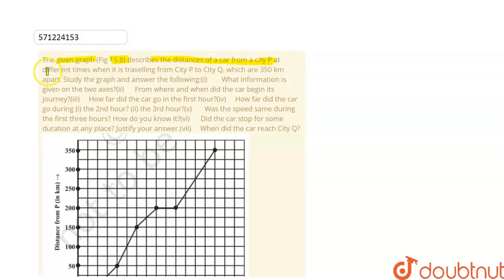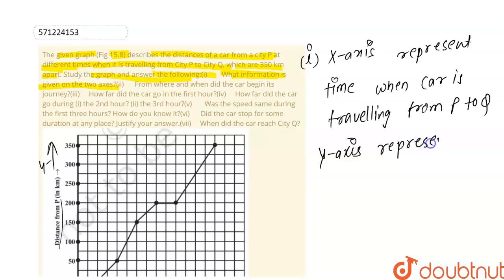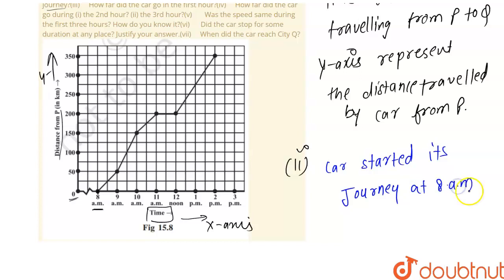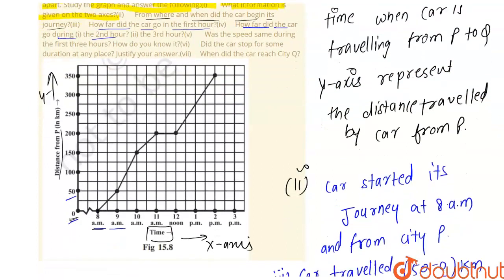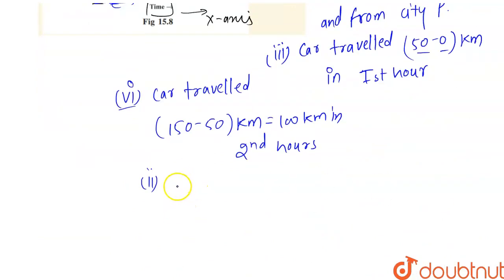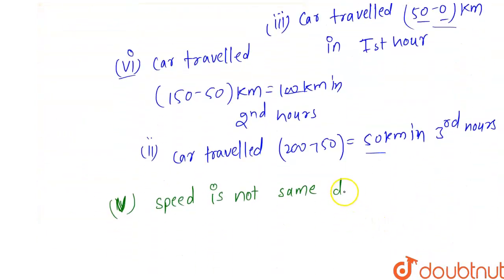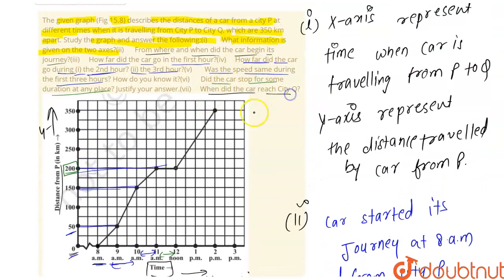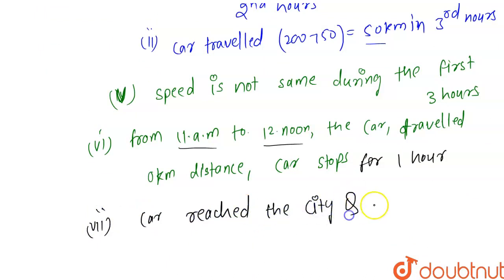The given graph (Fig 15.8) describes the distancesof a car from a city P at different times when...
The given graph (Fig 15.8) describes the distancesof a car from a city P at different times when it is travelling from City Pto City Q, which are 350 km apart. Study the graph and answer the following:(i) Whatinformation is given on the two axes?(ii) Fromwhere and when did the car begin its journey?(iii) How fardid the car go in the first hour?(iv) How fardid the car go during (i) the 2nd hour? (ii) the 3rd hour?(v) Was the speed same during the first threehours? How do you know it?(vi) Did the car stop for some duration at anyplace? Justify your answer.(vii) When did the car reach City Q? \n
Class: 8
Subject: MATHS
Chapter: INTRODUCTION TO GRAPHS
Board:CBSE

👉 Have Any Query? Ask Us.